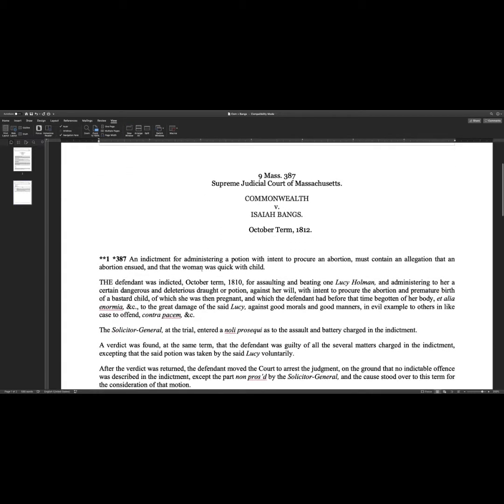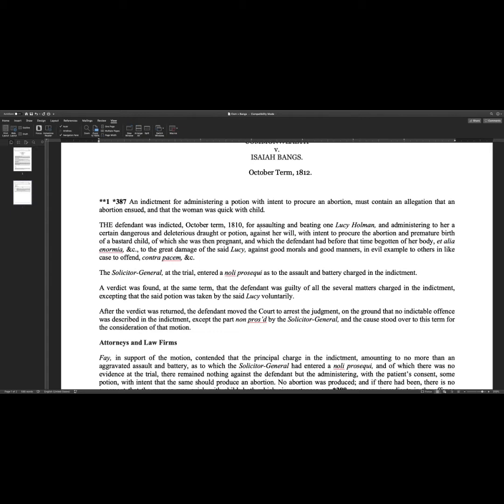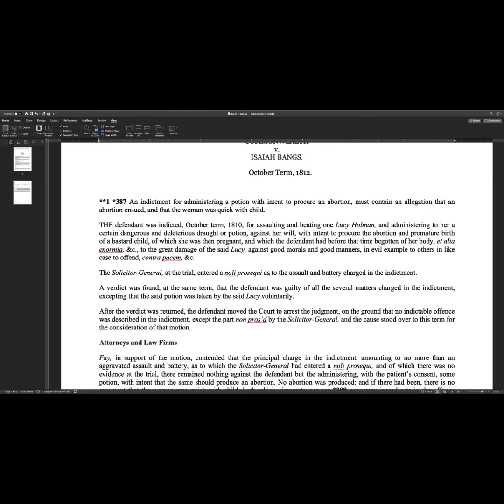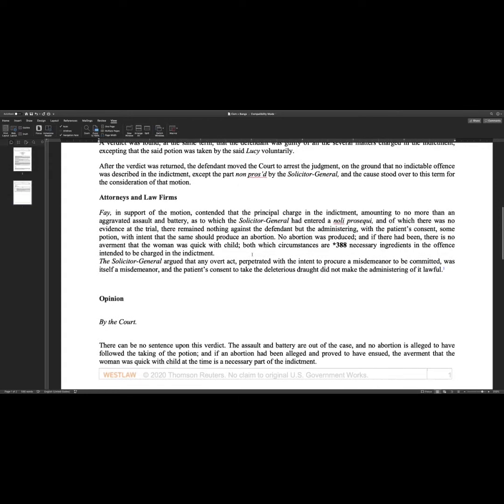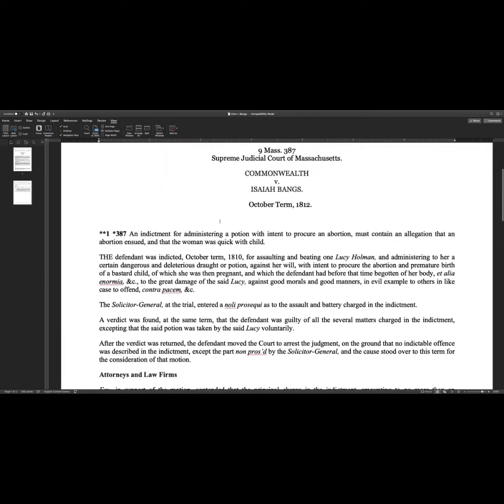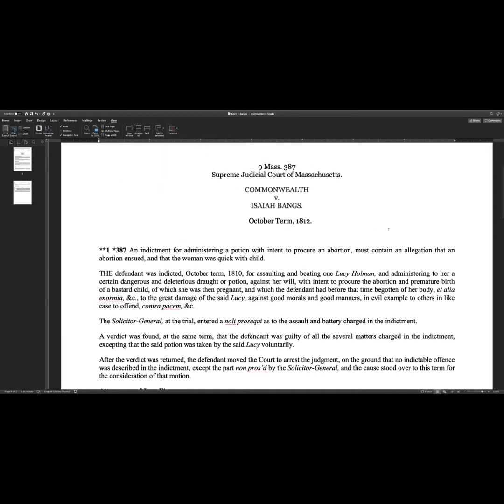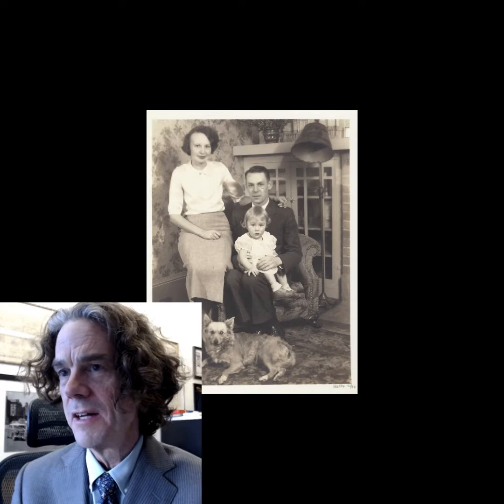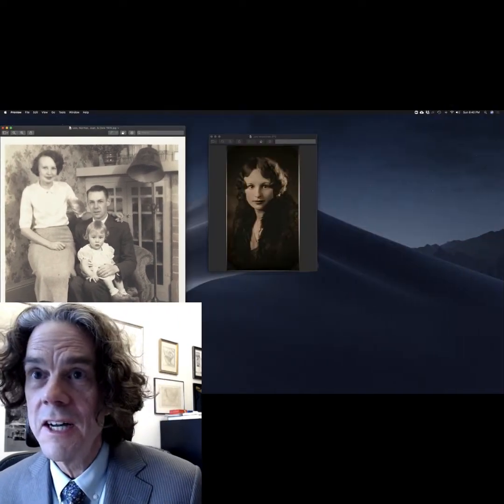ALH Abortion and a Fast Timeline of Women and 20th Century Legal History